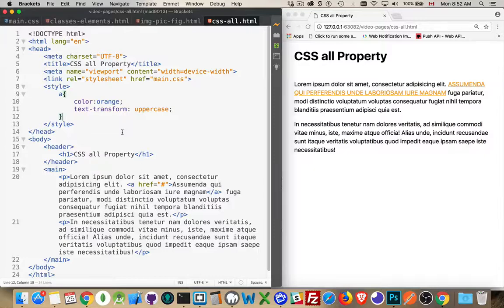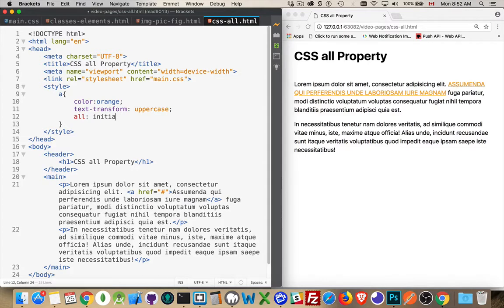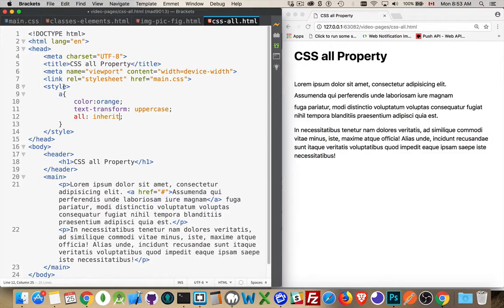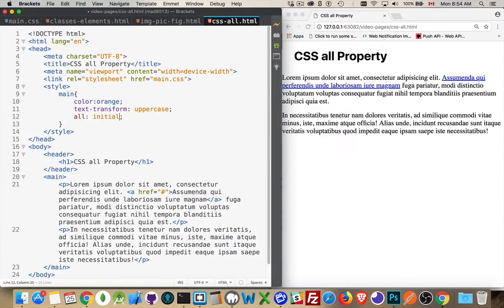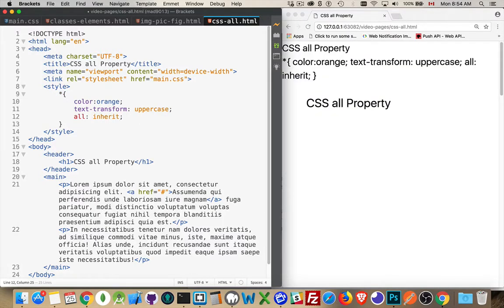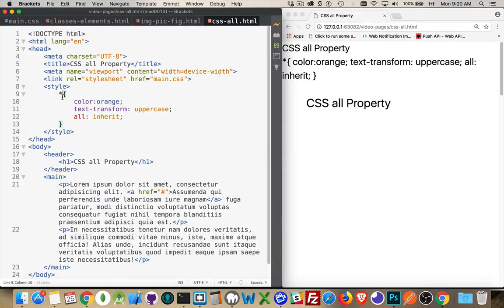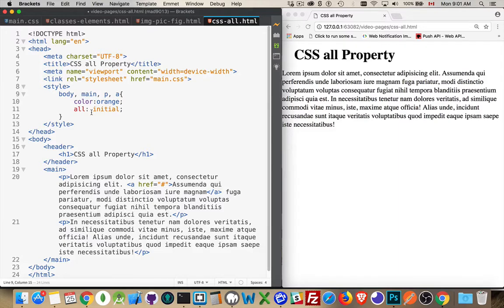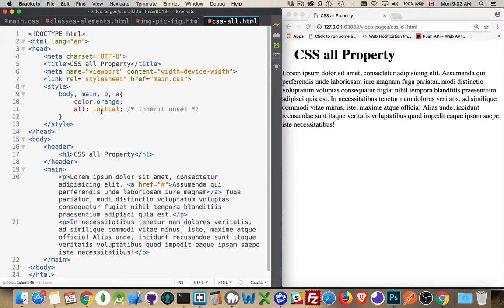CSS all Property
There is a little know CSS property called `all`. This property allows you to reset the styles on any element back to it's initial default or inherited property values.

It is also a quick way to remove any styling that you have added to an element.